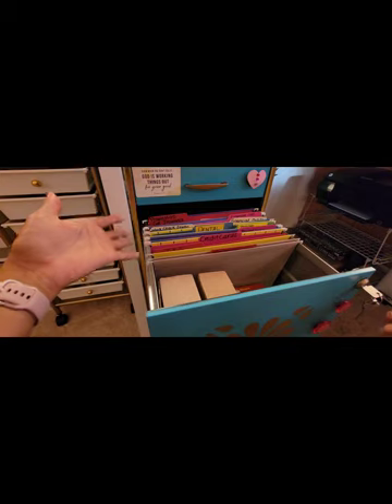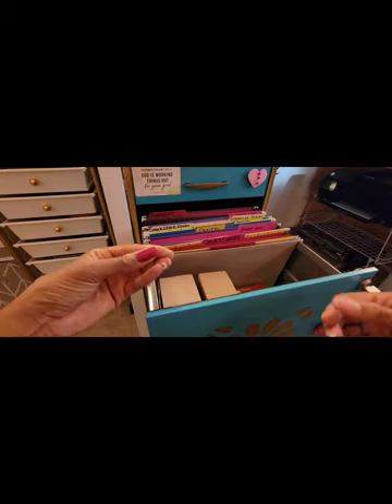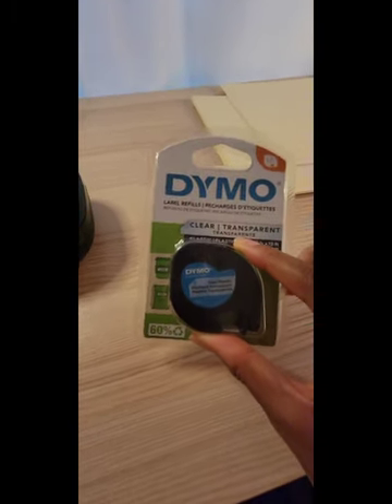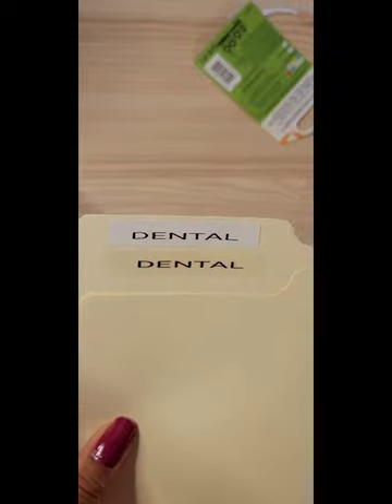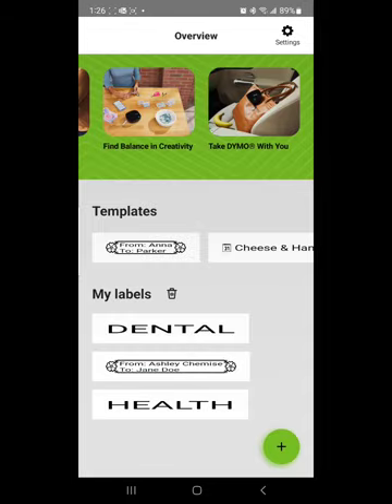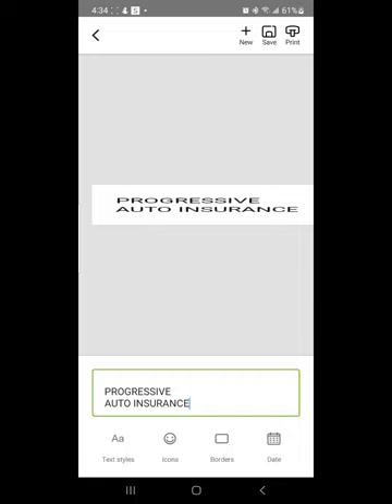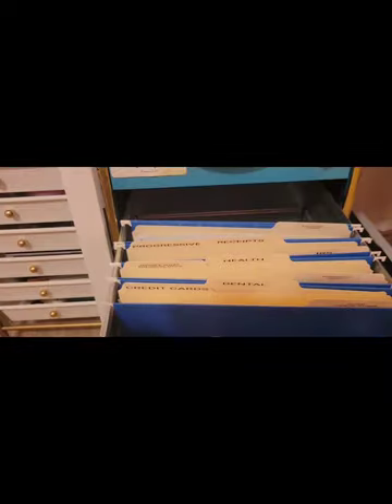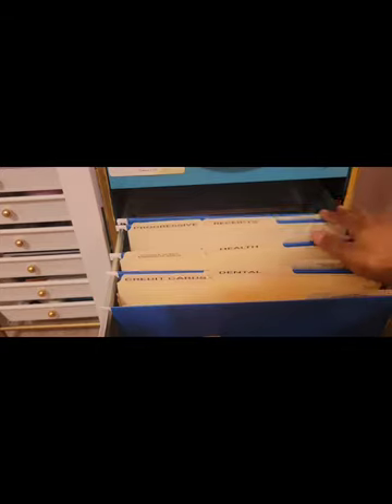Dymo Letratag 200B Critique and Review | Label Maker | How to organize | File folder cabinet reveal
Review of the Dymo letratag 200B label maker.
I show a before and after of my file folder system.